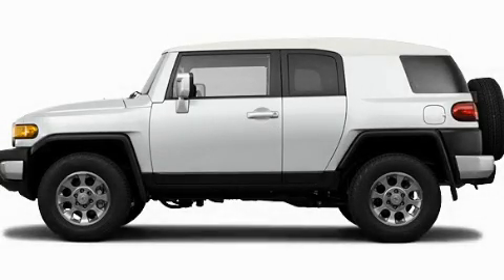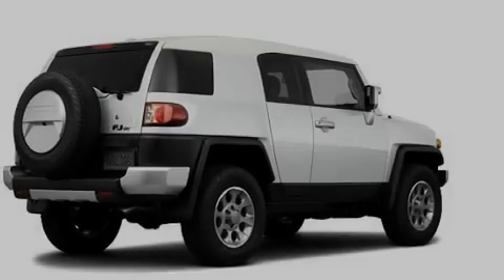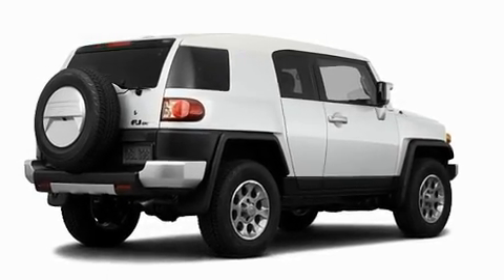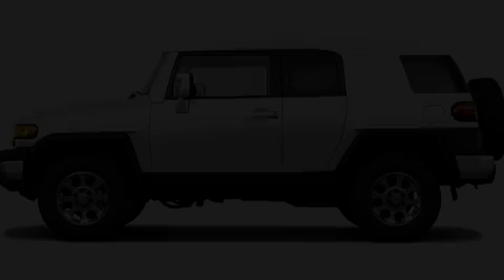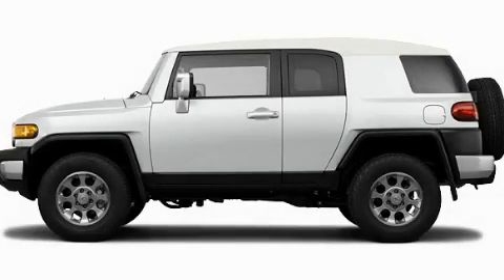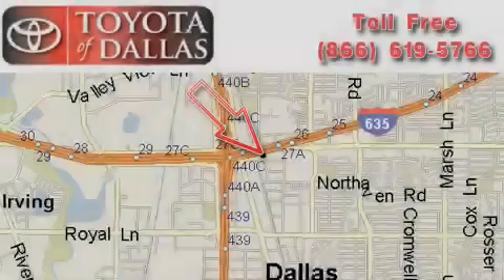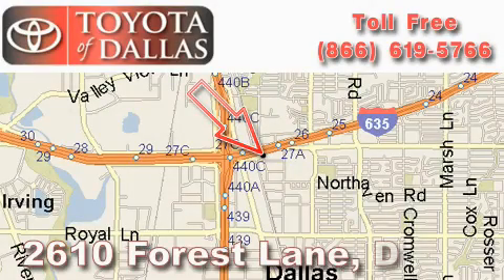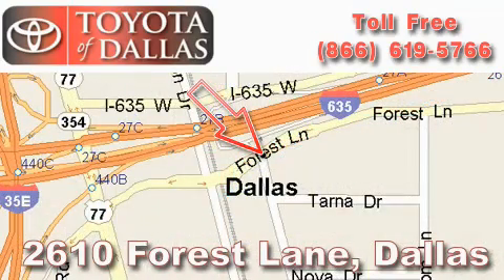2011 Toyota FJ Cruiser Garland TX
Year : 2011

 Make : Toyota

 Model : FJ Cruiser

 Engine : 4.0L 6 Cyl. Fuel Injected

 Trans . : Not Specified

 Exterior : White

 Miles : 1

 2610 Forest Lane

 2011 Toyota FJ Cruiser Dallas TX